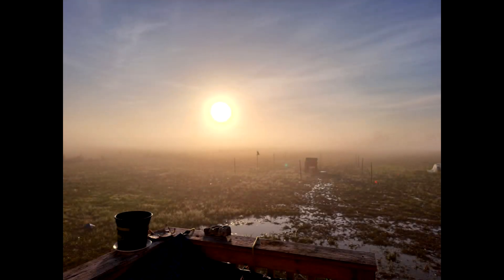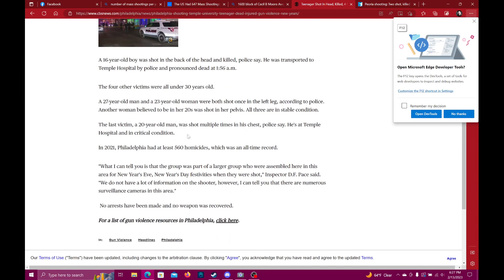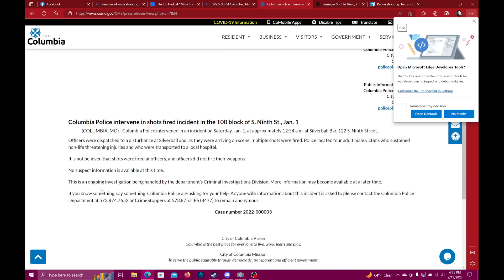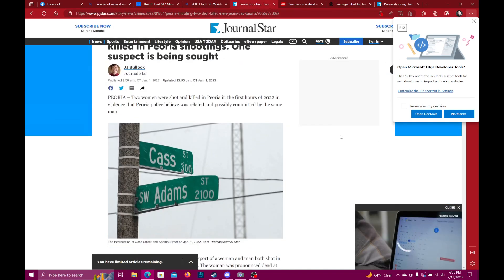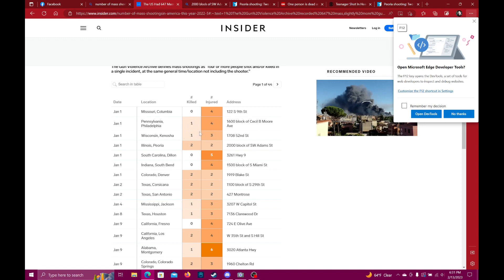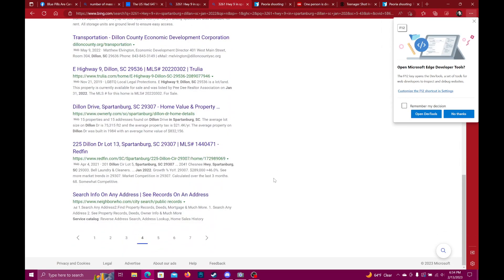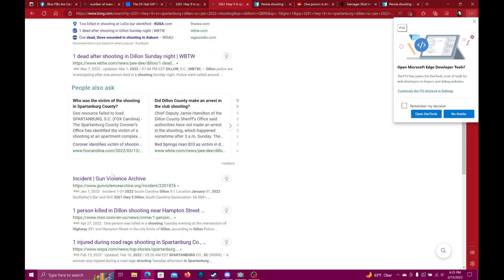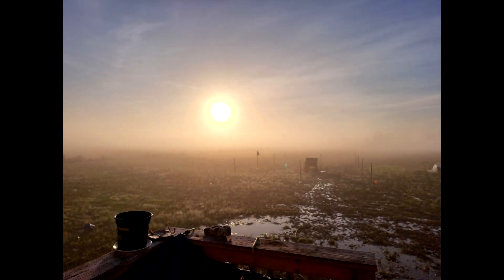Gun Violence Archive Short Data Analysis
Did you know that 647 mass shootings occurred in the US in 2022?